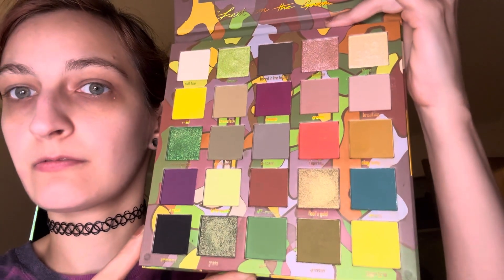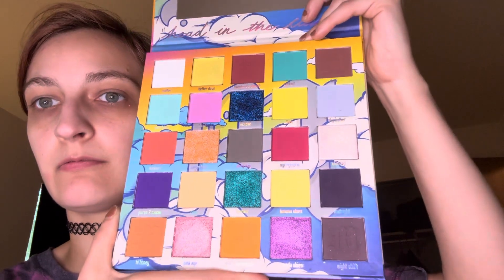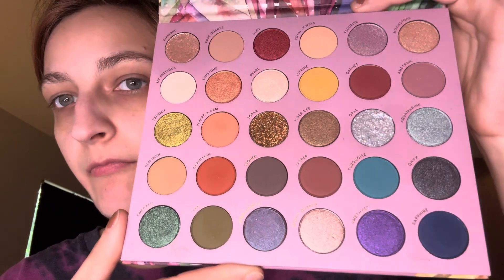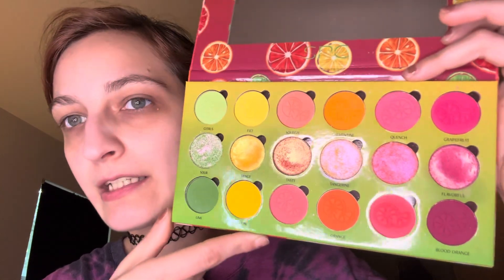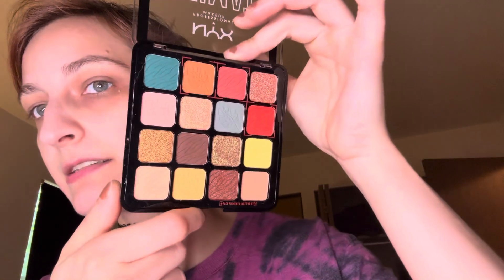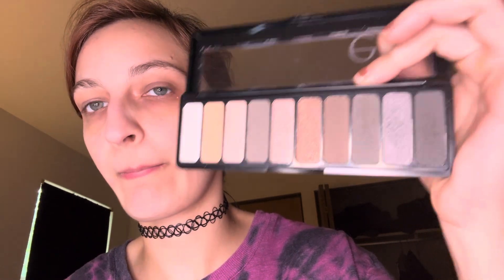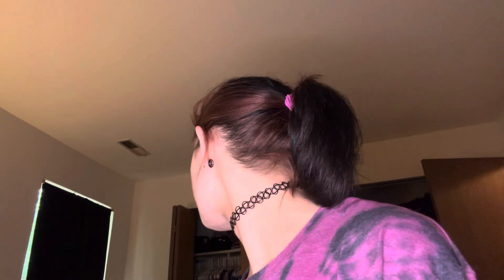Weekly shop my stash / made by Mitchell, colourpop, elf, nyx